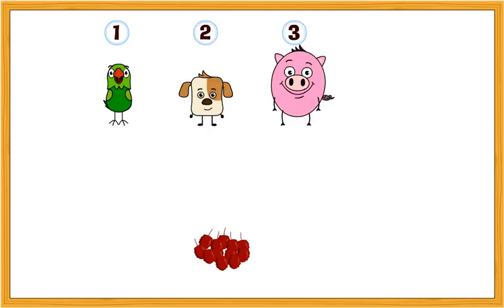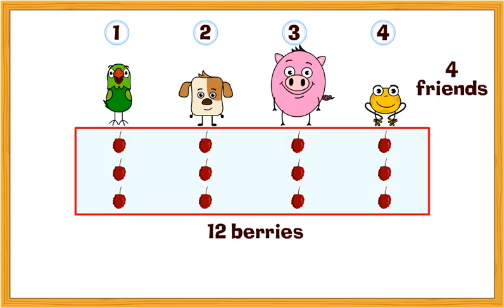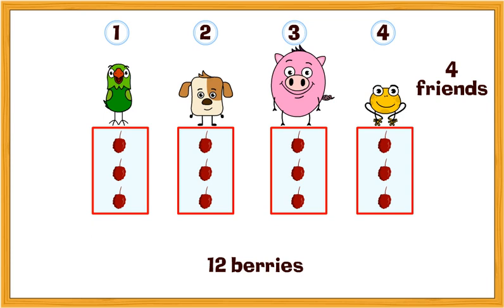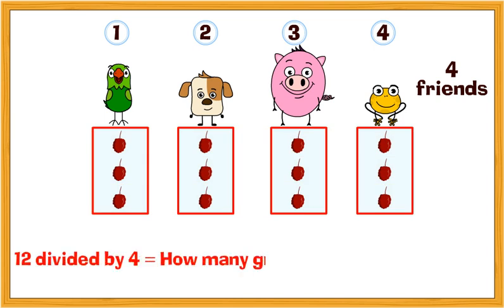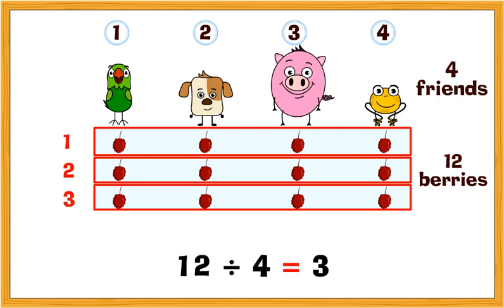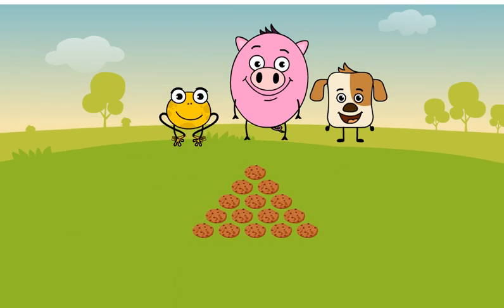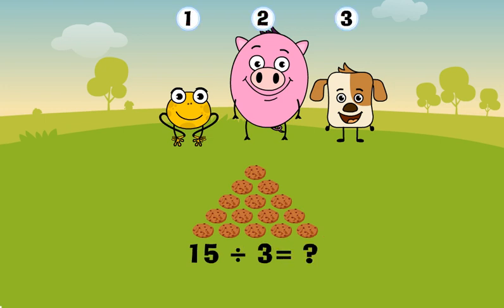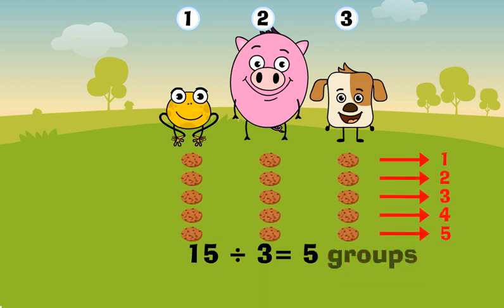How to Divide - Maths for Kids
Learn how division can be understood through the concept of forming groups as well. for follow up activities and educational videos. Watch this video and learn another way to look at division is in the form of equal sharing, Class 3 Maths by Magic Pathshala.

Are you a school, educator or parent? You could REGISTER as a partner with us and get access to premium features.